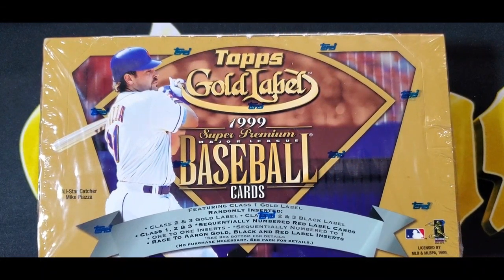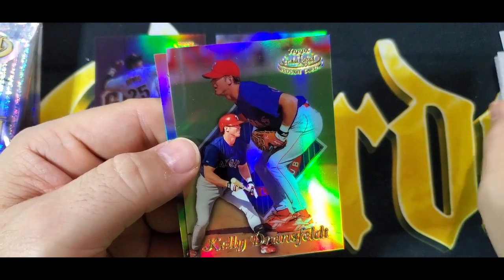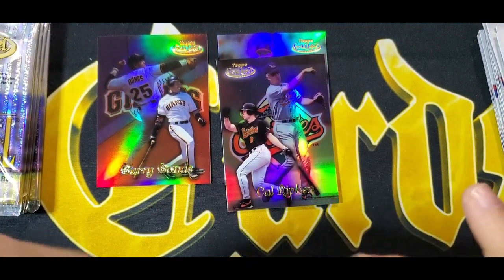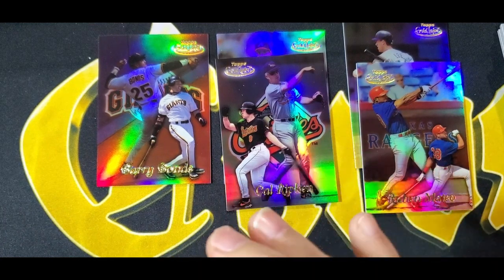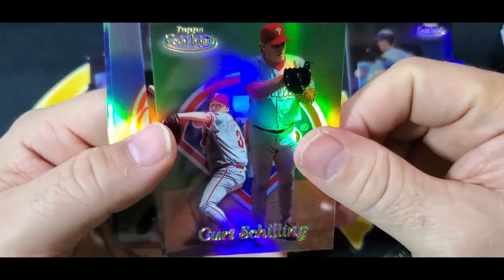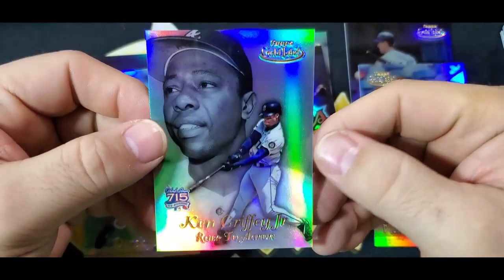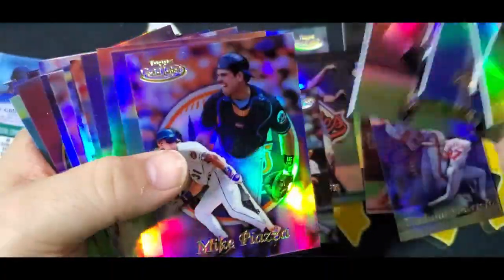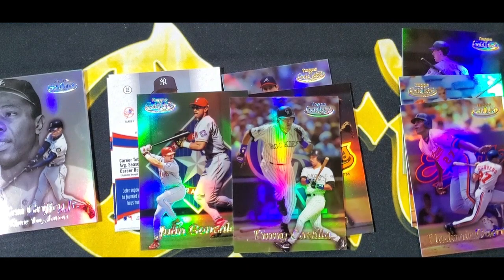1999 Topps Gold Label Baseball Box Break: Multiple Griffey Inserts!